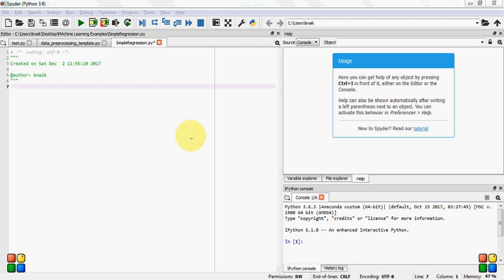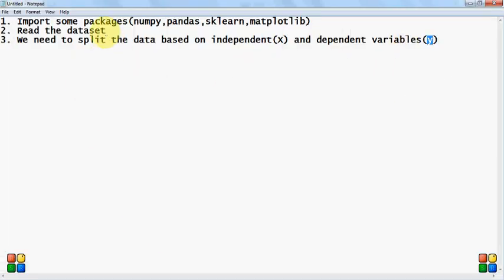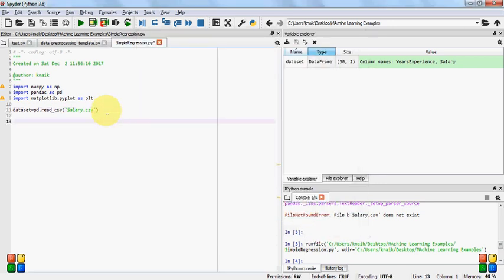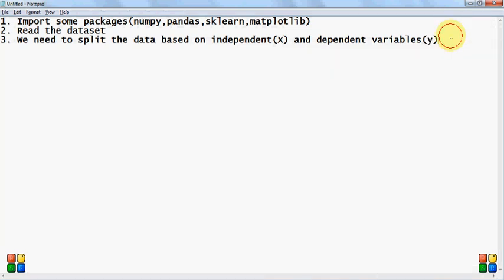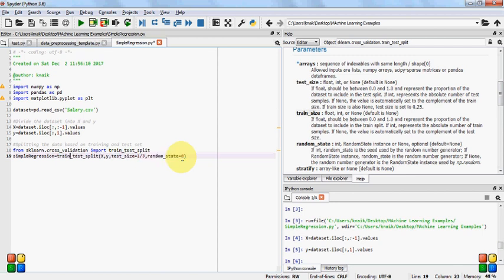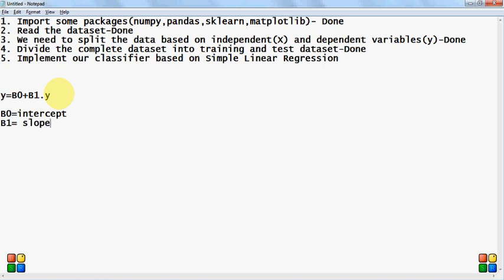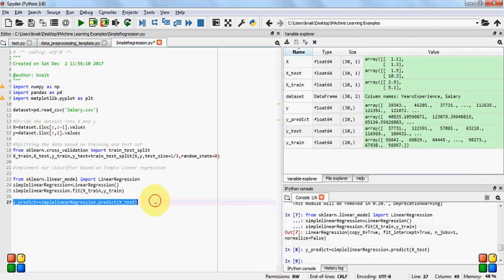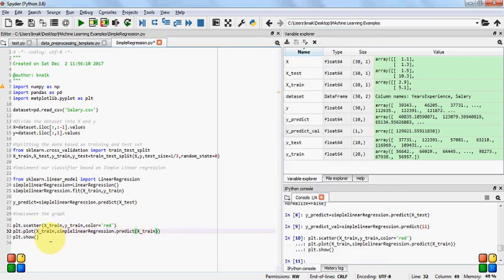Simple Linear Regression Implementation -Machine Learning Tutorial with Python and R-Part 6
Detailed implementation of Simple Linear Regression  with python programming.

You can buy my book where I have provided a detailed explanation of how we can use Machine Learning, Deep Learning in Finance using python

Amazon url